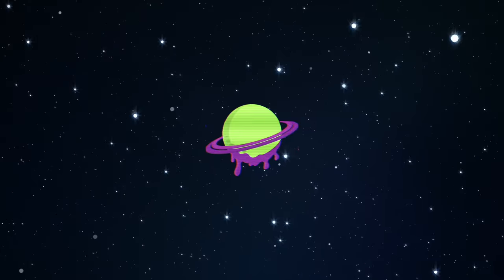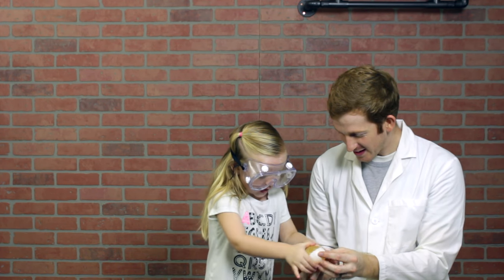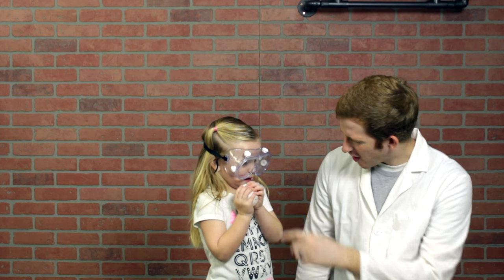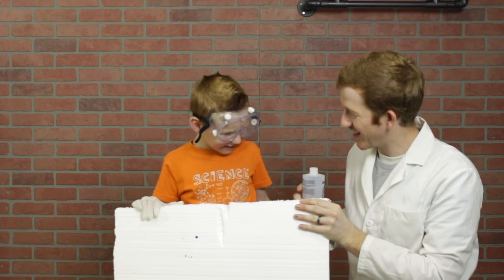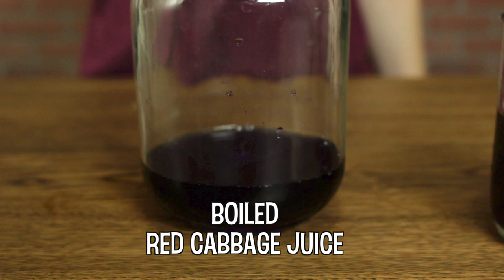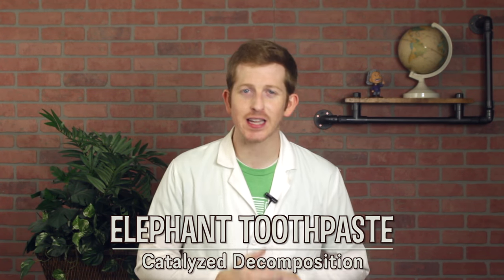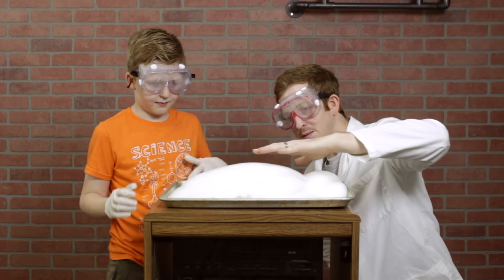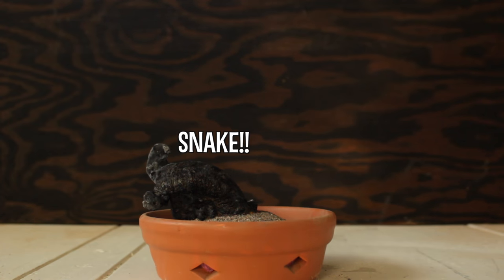Home-Made Chemistry | 5 Chemical Reactions to do at Home!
Instructions for each experiment listed below!!

Bring out the inner chemist in you with these 5 simple chemical reactions that you can do at home! We demonstrate an acid base reaction (egg and vinegar), a dissolution reaction (acetone dissolves styrofoam), a pH indicator reaction (using red cabbage juice), a decomposition reaction (elephant toothpaste), and a combustion reaction (the "carbon snake").
00:00 Experiments:

00:30 EGG & VINEGAR-
1) Place egg into a cup or jar (best if see-through).
2) Pour in enough vinegar to completely cover the egg.
3) Wait at least 1 day. Air bubbles will make the egg float, gently tap container on the counter to release air bubbles on the shell to make it sink.

01:35 NAIL POLISH REMOVER & STYROFOAM-
1) Carefully pour acetone onto styrofoam and watch it dissolve.
*) Tip: Removers with higher percentage acetone works best.

02:20 RED CABBAGE JUICE PH INDICATOR-
1) Boil a handful of red cabbage slices until the water has turned a dark blue/purple. This will take ~10-15 minutes. Let the juice cool.
2) Pour small portions of the juice into a separate see-through container.
3) Add any liquid being tested to the juice and watch the color change.
*) Clear liquids work best, if the color doesn't change then the liquid you added doesn't have a pH or is neutral.

03:44 ELEPHANT TOOTHPASTE-
1) Combine 3 Tbsp warm water and 1 Tbsp of yeast. Stir for several minutes until lumps are gone.
2) Combine in a bottle 1/2 cup hydrogen peroxide with 1 Tbsp liquid dish soap. OPTIONAL- add a few drops of food coloring to add color.
3) Pour the yeast mix into the bottle, the reaction happens immediately.
*) The foamy bubbles are safe to touch, it is mostly just oxygen gas, water, and liquid soap.

04:28 CARBON SNAKE-
1) Add sand to a heat-safe container, like a ceramic pot. Form a small mound of sand on top and create a small crater in the top.
2) Drench the small mound of sand with lighter fluid.
3) Mix 1 Tbsp of baking soda with 4 Tbsp sugar and pour enough into the small sand crater to fill it.
4) Step back, make sure the area is clear and secure, and light the sand on fire.
5) The snake will continue growing for as long as the fire burns, which can take up to 20 minutes.

At Squint Science we make fun and educational science videos for kids and adults. Be sure to follow us on the socials so you don't miss out!